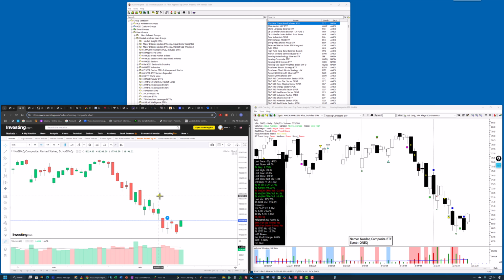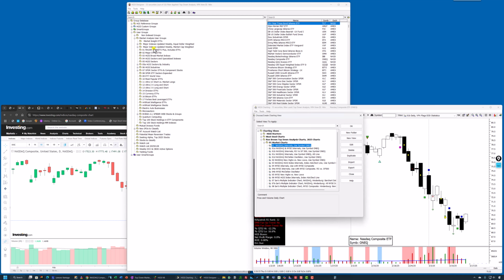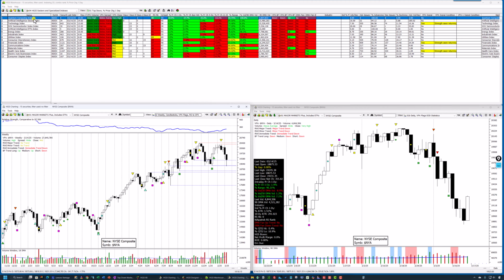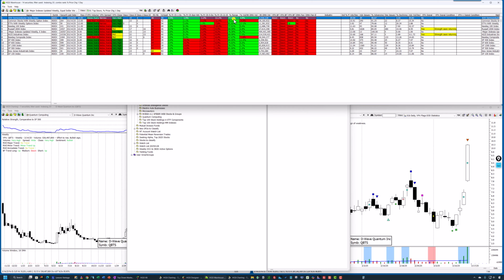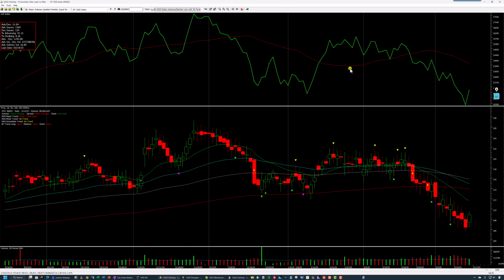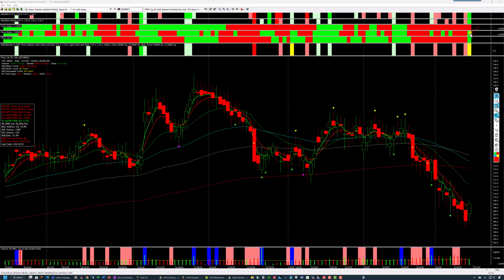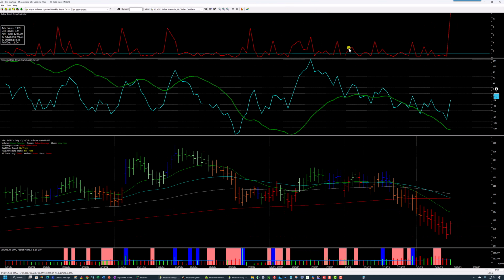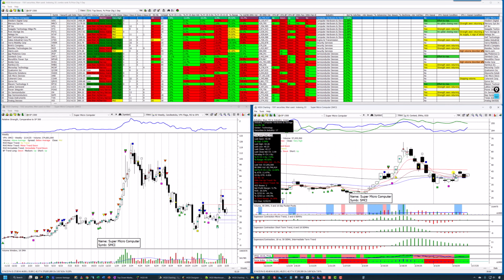02 Top Down Review Saturday Morning March 15th, 2025, 19:40 Min.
The morning after a huge rally in the stock market.